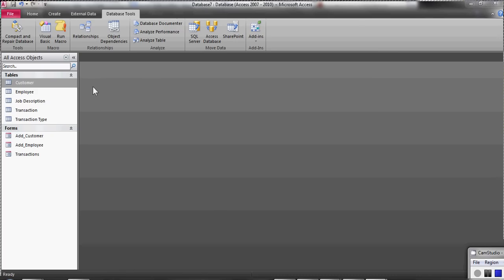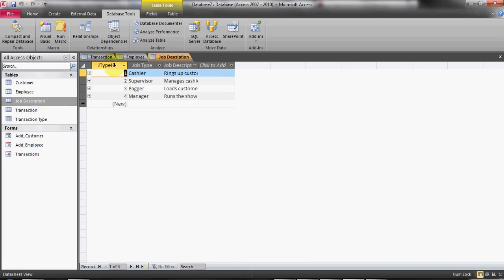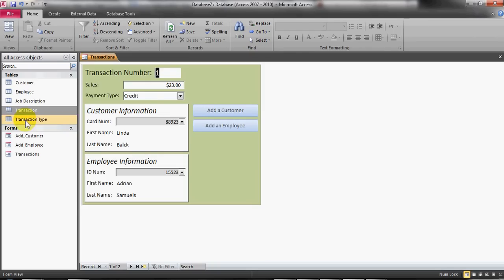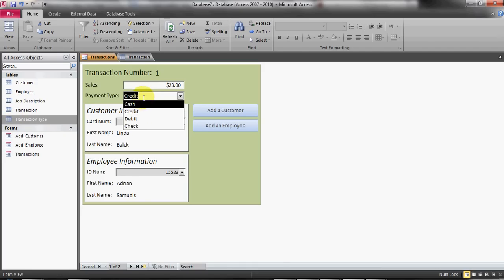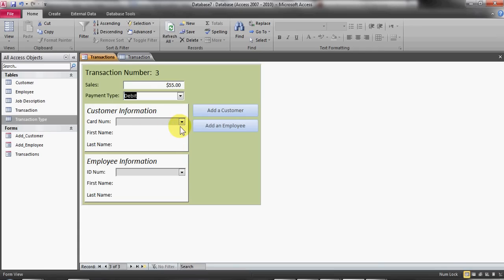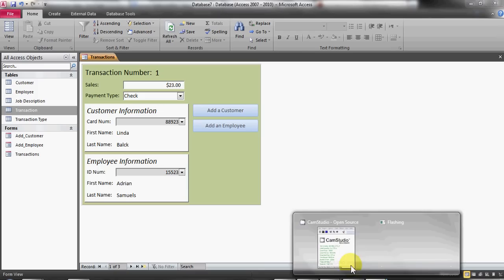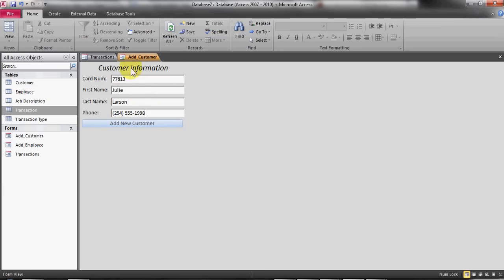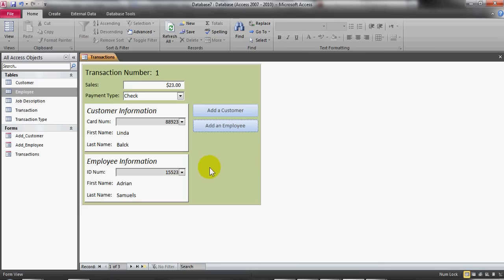Elementary Access (4/5) - Using Forms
In this video, we look at some basic elements of a form and discuss why forms are useful. I use a basic form I created and navigate around it a bit to give a basic sense of some of the things that can be accomplished with Access databases.